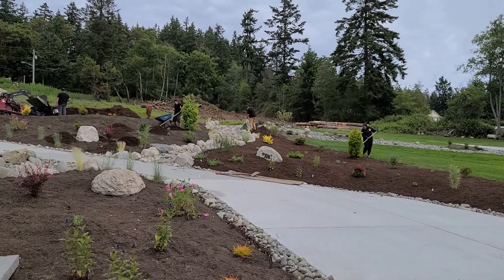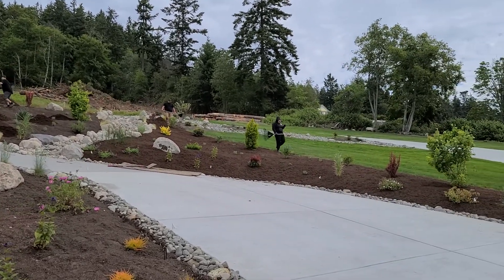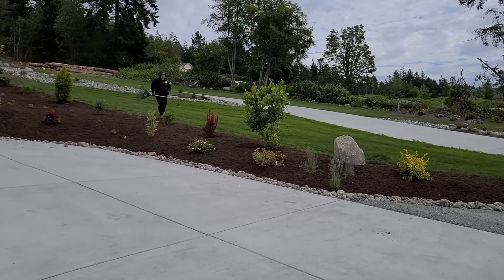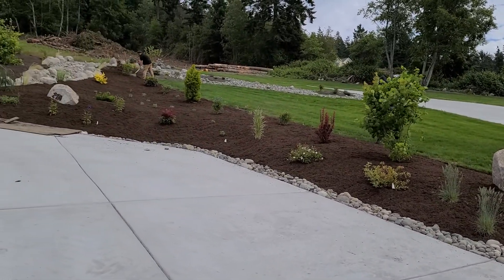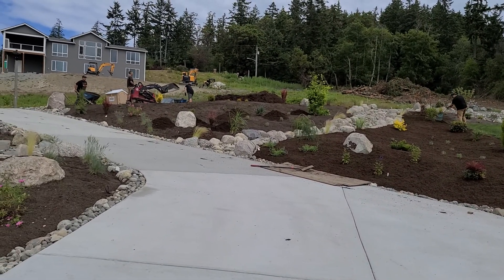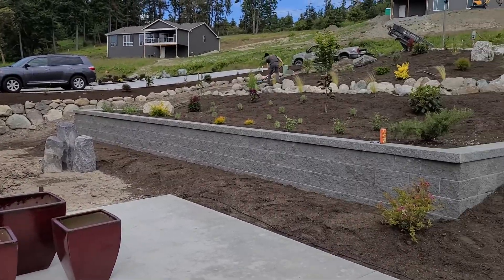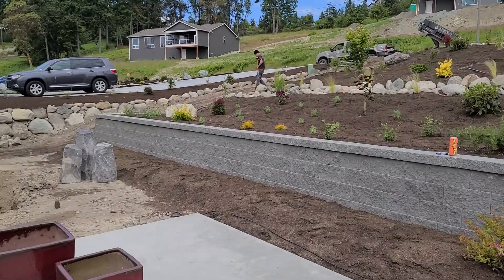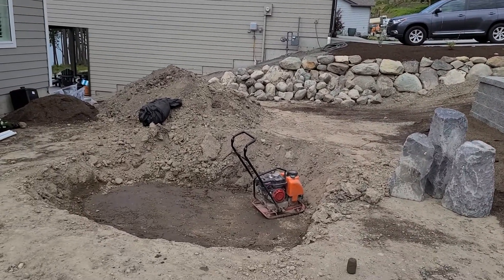Progress video!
More progress from our current project, a huge complete landscape! Huge dry creek, irrigation, TONS of plantings, water feature, pavers, lighting, privacy panels and more!